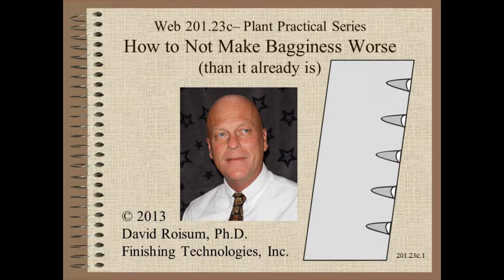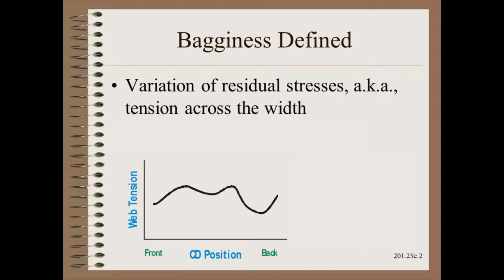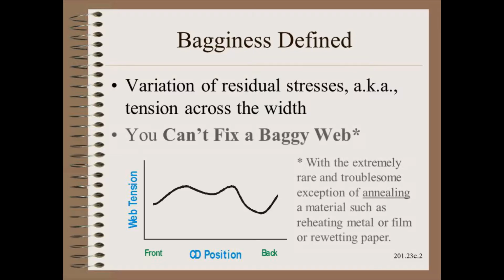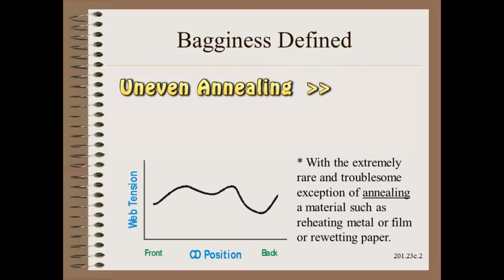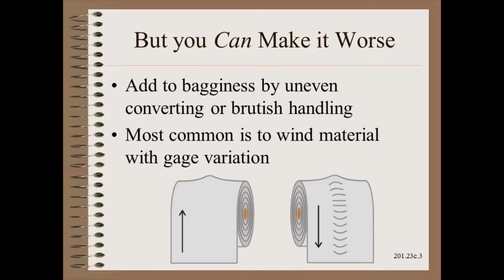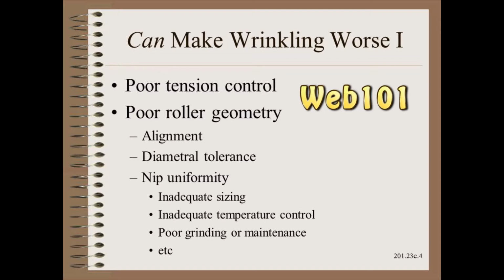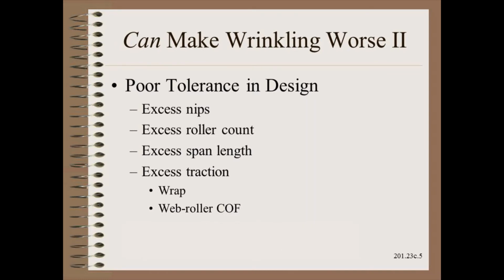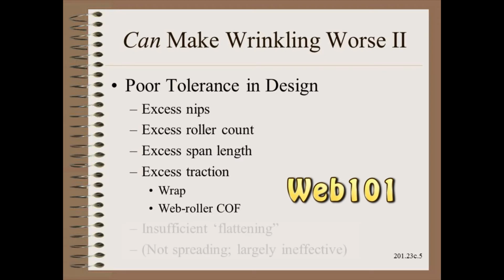Web20123c - How to NOT Make Bagginess Worse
While it is generally not possible to make bagginess better, it is certainly possible to make it worse, particularly with regard to wrinkling.  Machine design for goodness and tolerance is also discussed.